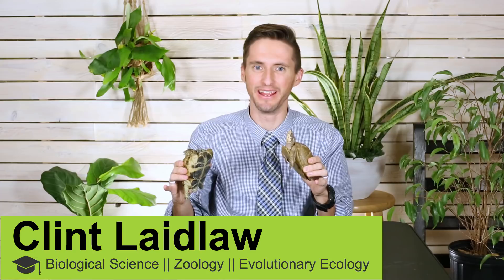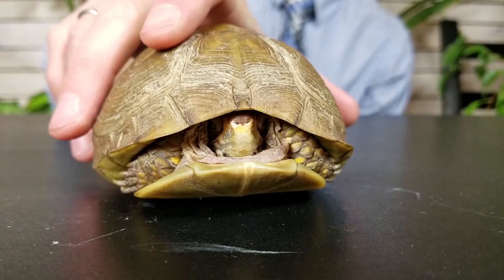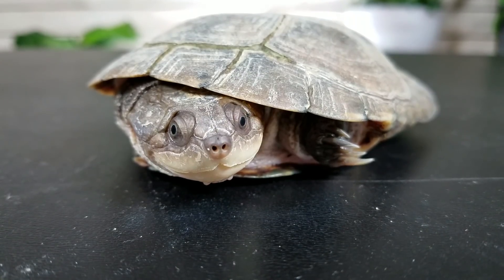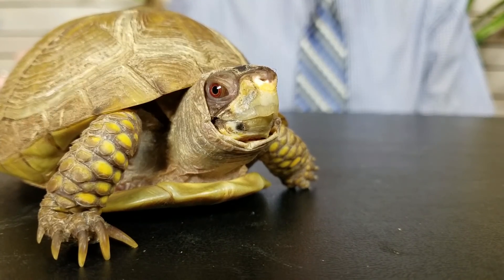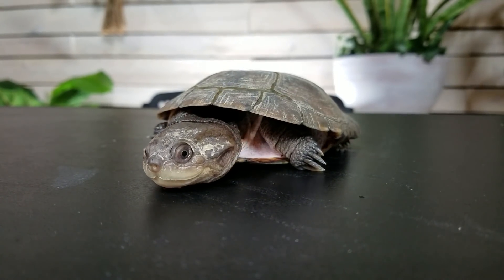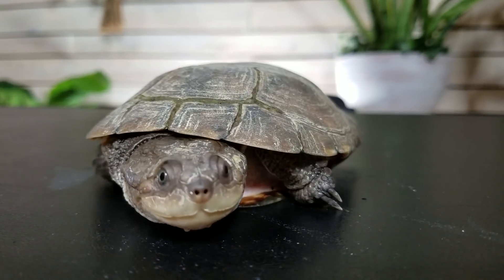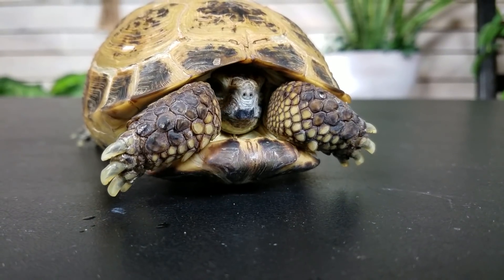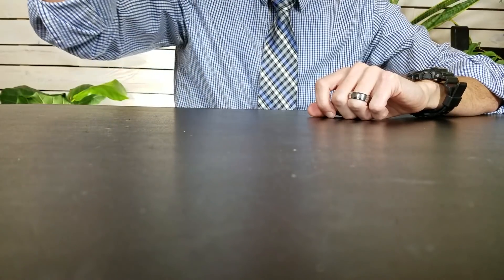Turtle, Tortoise or Terrapin?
What is the difference between a turtle, a tortoise, and a terrapin? Lots of people think they know the answer to this question, but few actually do.  Clint will explain a few simple ways to tell the difference between these three groups of shelled reptiles.